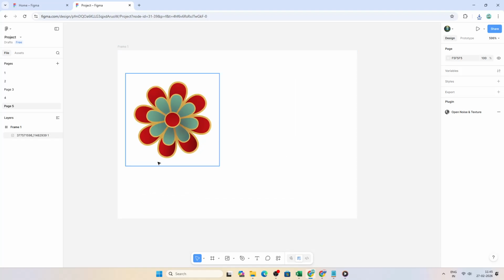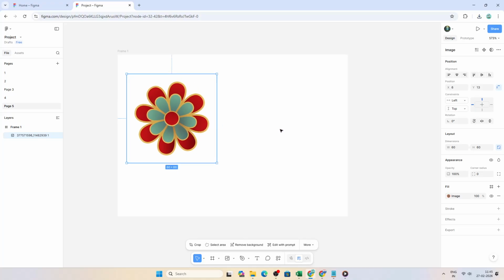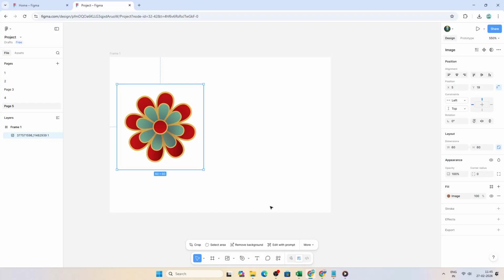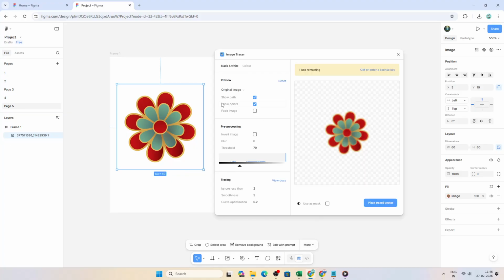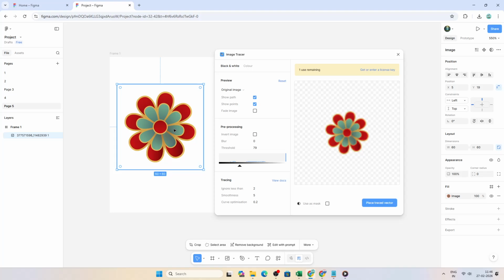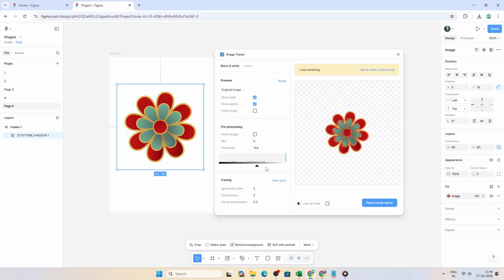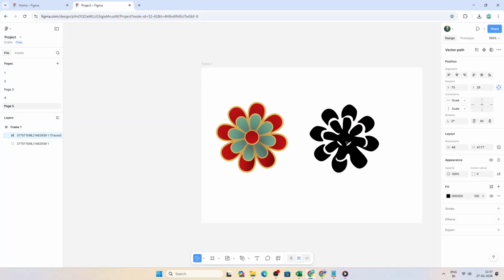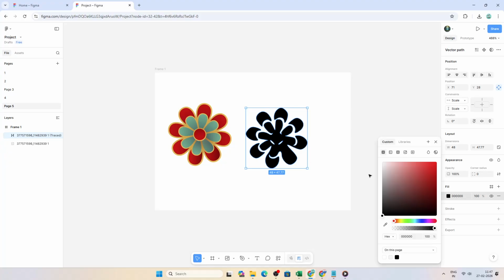How To Convert PNG To Vector In Figma (Step By Step)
Learn how to convert PNG to Vector in Figma using this quick and easy tutorial. This video covers Figma vectorization techniques, SVG conversion, and the best Figma plugins for turning raster images into vector shapes.